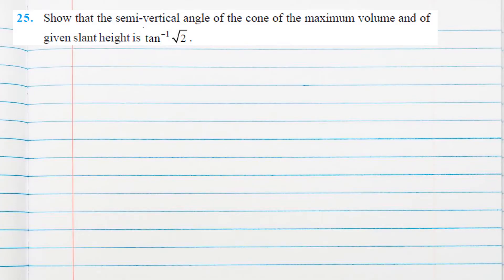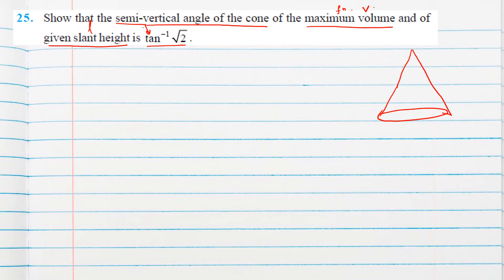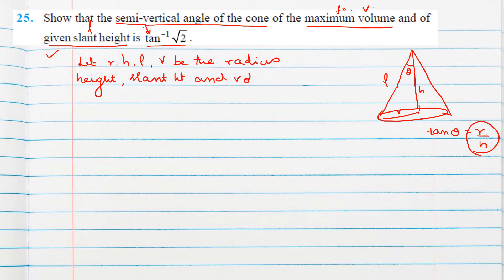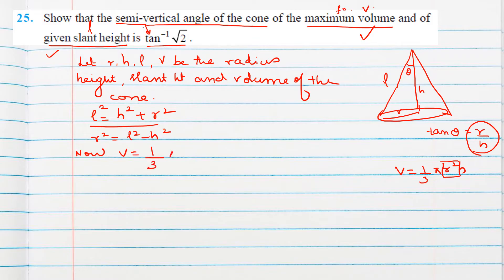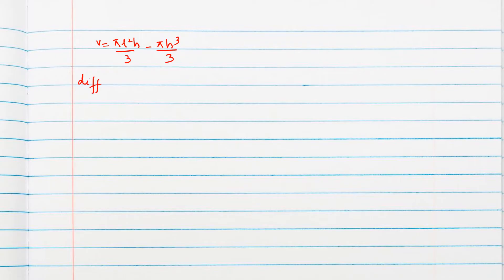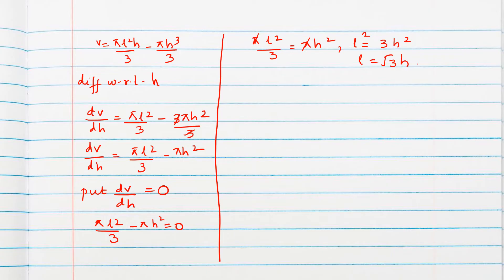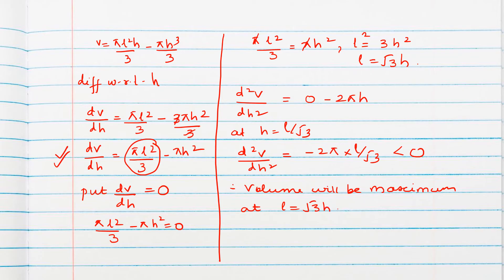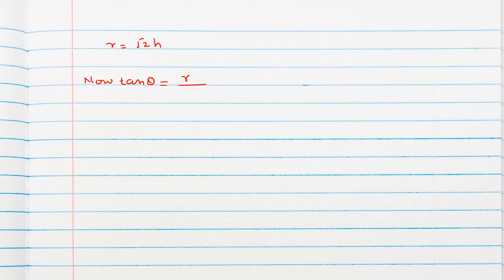Class 12 Maths | Show Semi‑Vertical Angle of Cone of Max Volume (Given Slant) | tan⁻¹√2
Hello students,Description

Learn how to prove that the semi‑vertical angle of a cone with maximum volume and a given slant height is tan⁻¹√2 in this clear Class 12 mathematics tutorial! This video uses Application of Derivatives to solve the problem step‑by‑step, ideal for CBSE board exam preparation and calculus practice. Concepts like volume formula, trigonometry, differentiation, and maxima/minima are demonstrated for easy understanding.

📘 Perfect for CBSE, ISC, and competitive exam prep.

Class 12 Maths CBSE Math Solution Cone Problems Max Volume Cone Semi‑Vertical Angle Differentiation Calculus Tutorial Math Problem Solving tan Inverse Root2 CBSE Class12 Maths